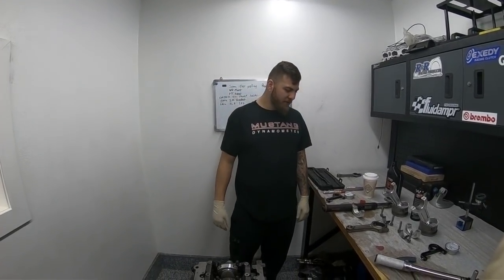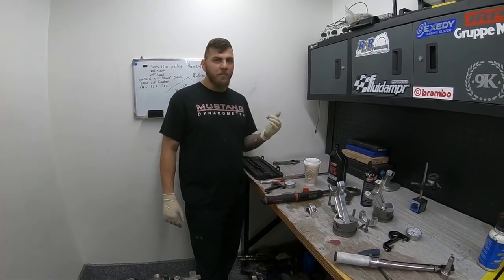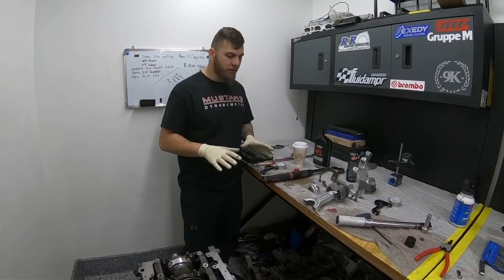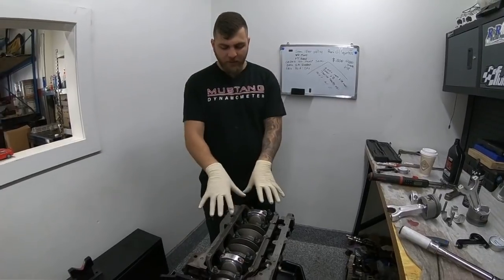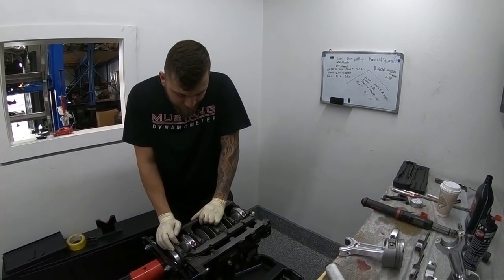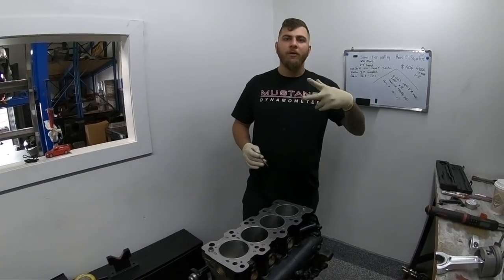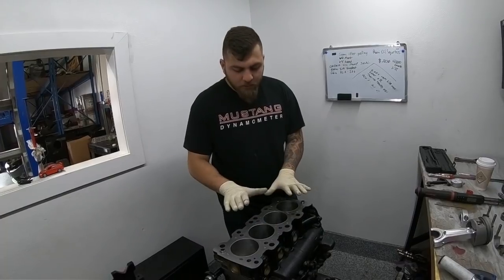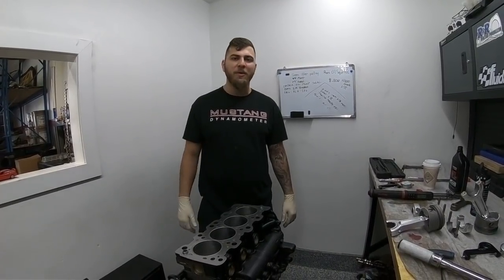Aluminum Rod Slaughter Package, Pros & Cons, Concrete filling, O-rings and much more!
Hope you guys enjoy this episode of Roni explaining the pros and cons of aluminum rods, and diving into the topic of clearancing the block for the rods, filling of the block, installing O-rings and much more!